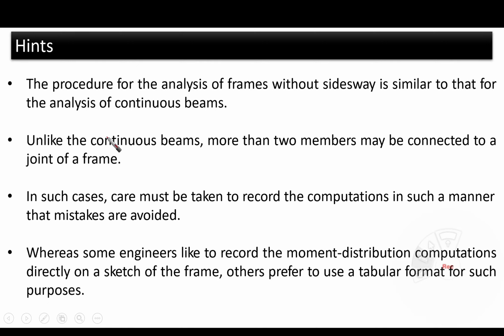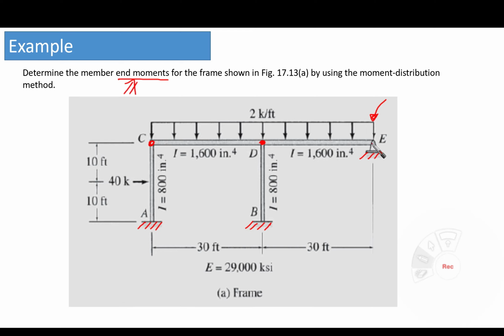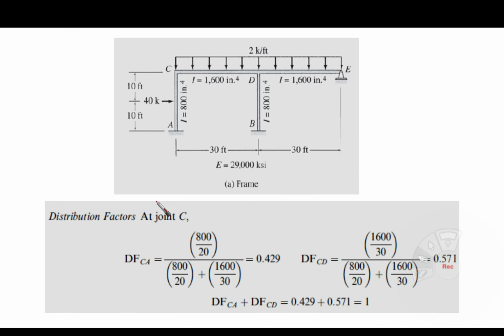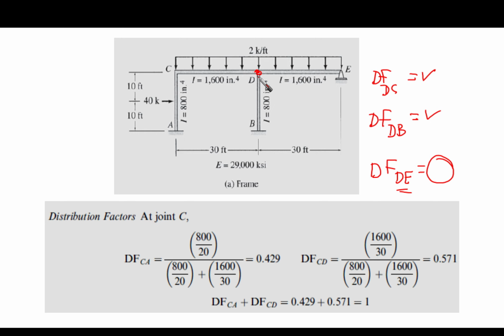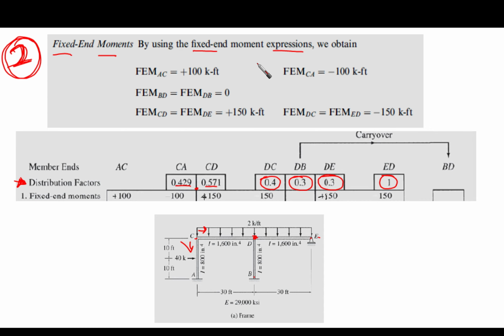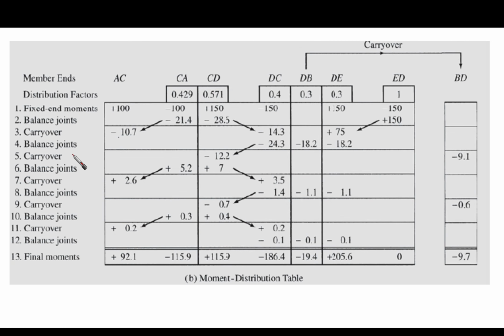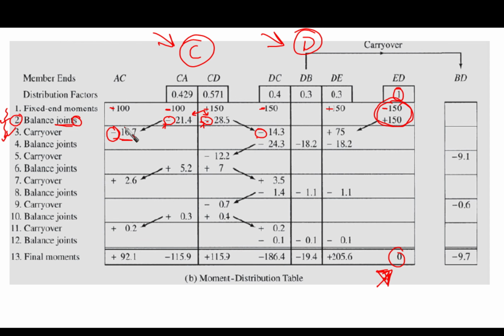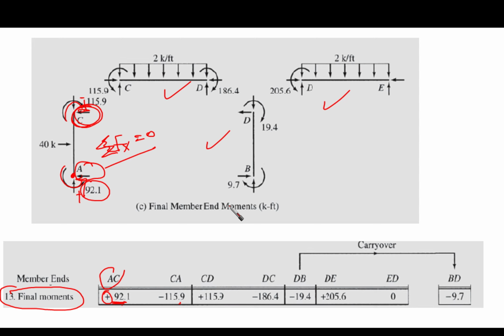20. Moment-Distribution Method Frames without Sidesway- Dr. Noureldin